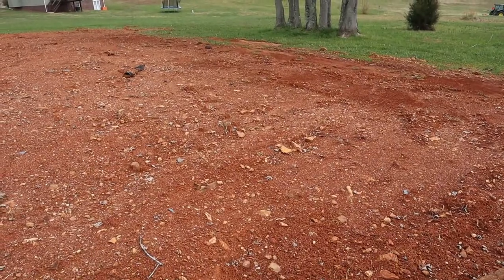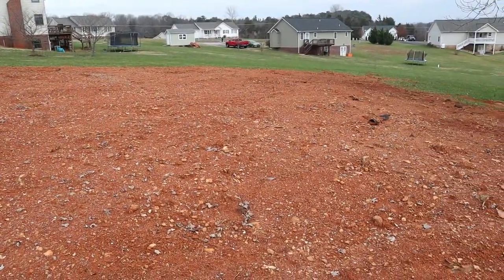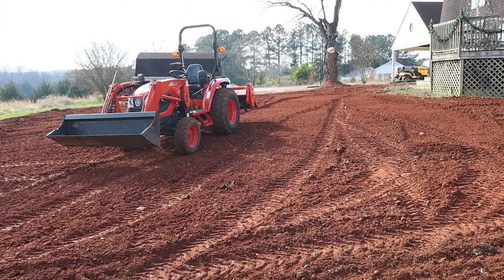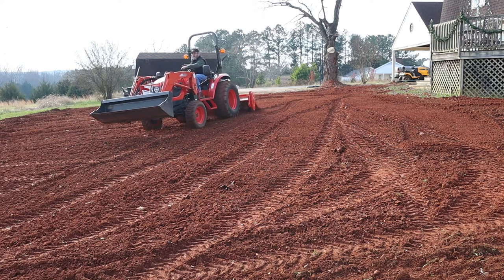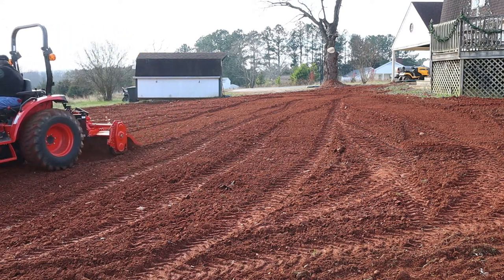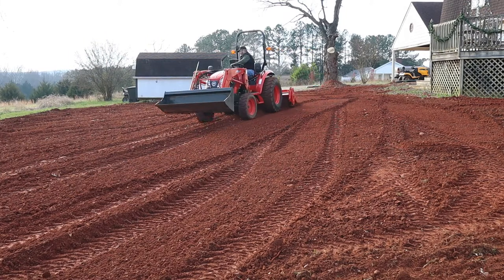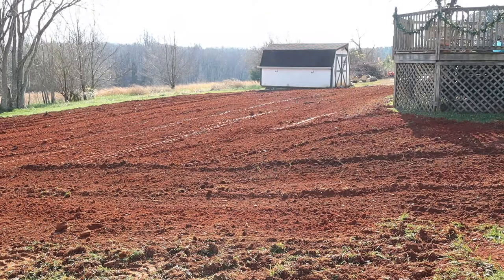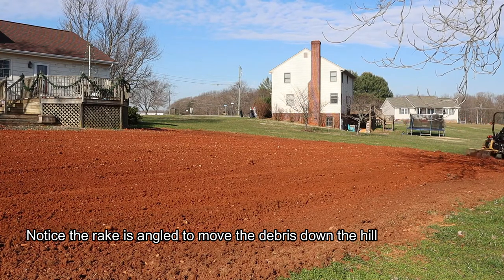Terra-Force 3pt.Tiller and Landscape rake to prepare for a Lawn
In this video I will share with you how I use a 3 pt tiller and a landscape rake to prepare for a future lawn install. The tiller is a great tool to loosen the soil while the landscape rake will remove debris and get things smooth.

"Outdoors with Allen" is a channel about enjoying the day to day projects of rural living. you'll see videos about tractor work, lawn mowers , hunting for deer, planting food plots, gardening and taking care of property.  There will also be some episodes about photography. I own Va Yard Pros and specialize in Lawn care and landscaping.